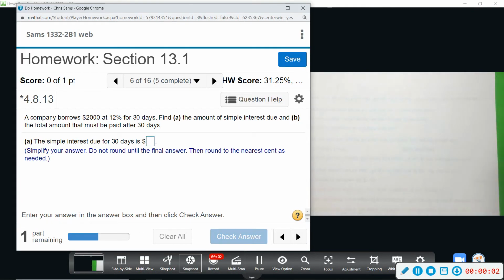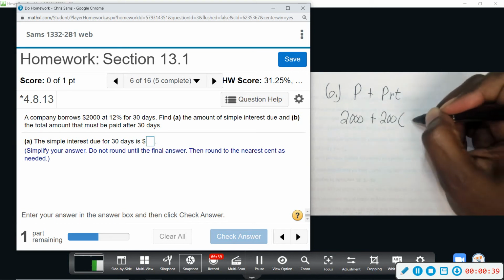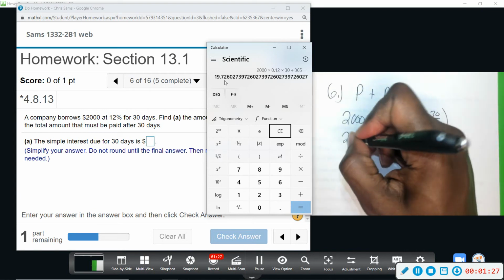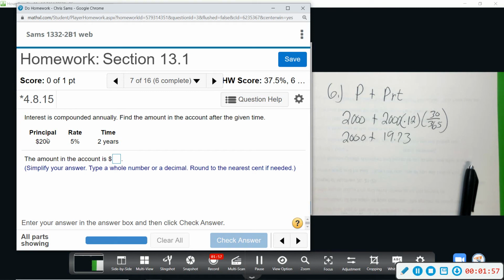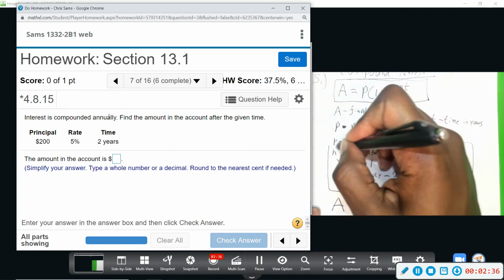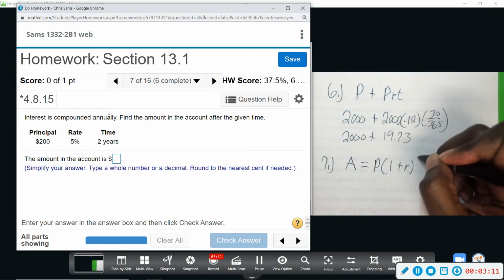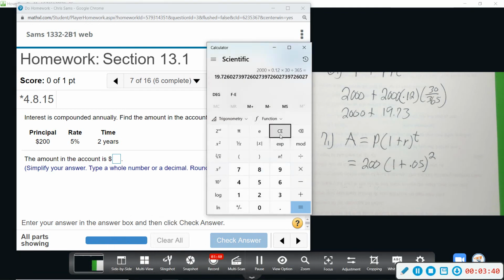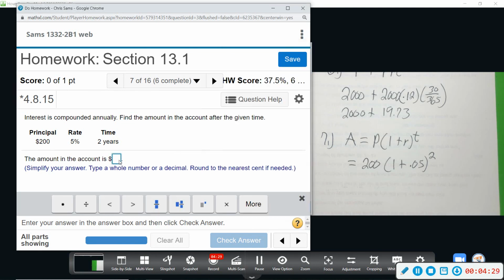Contem Mylab 13 1 6,7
Contem Mylab 13.1 Simple/Compounded Interest